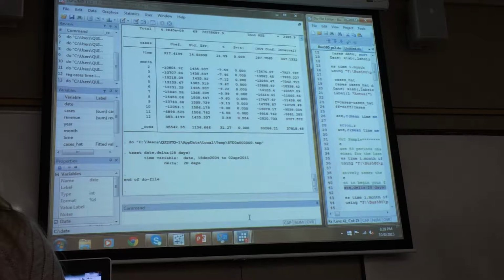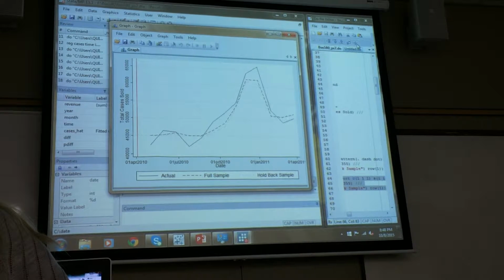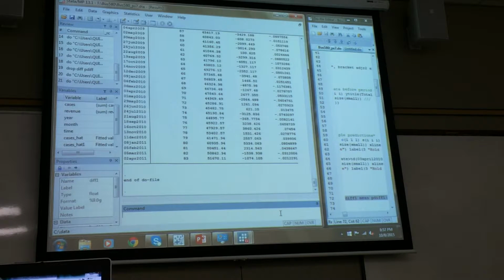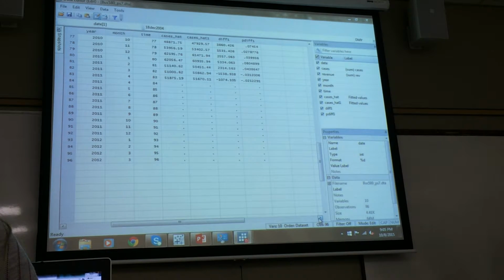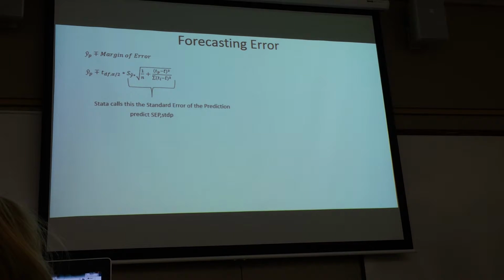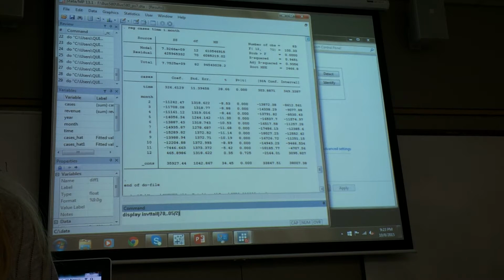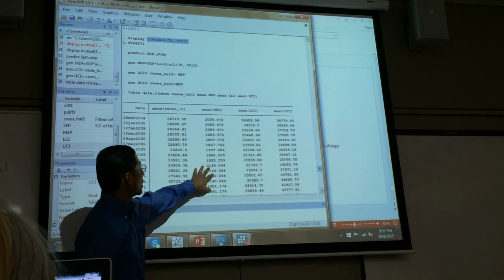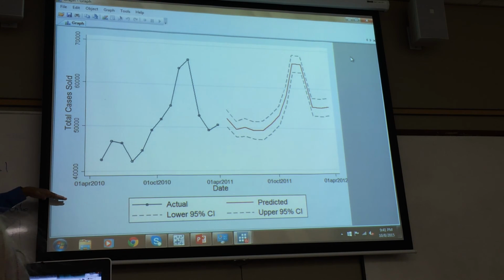Bus 580 Lecture Part 2 10/08/15